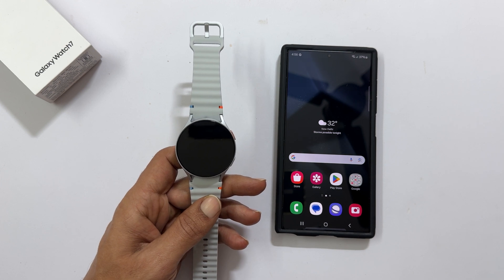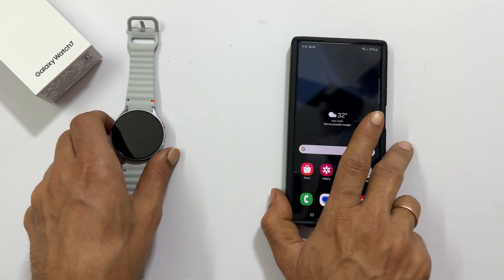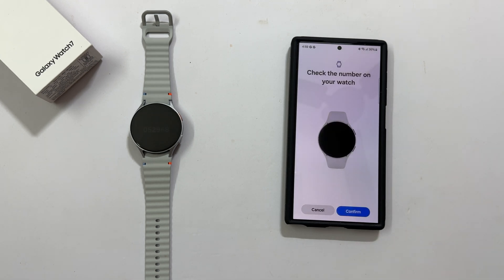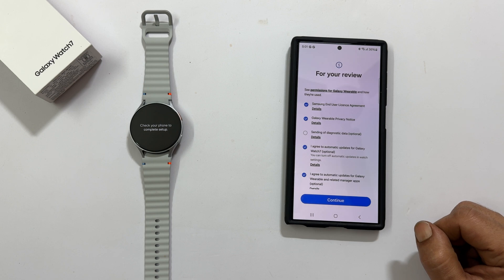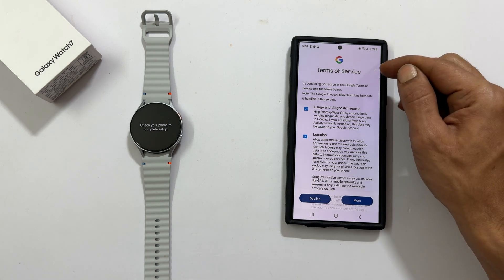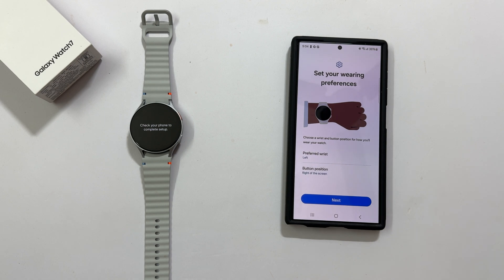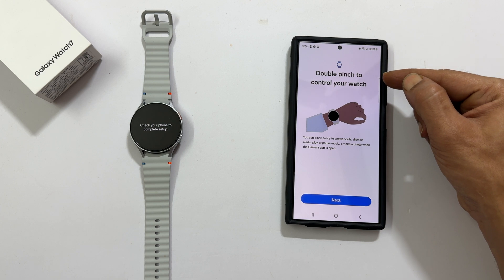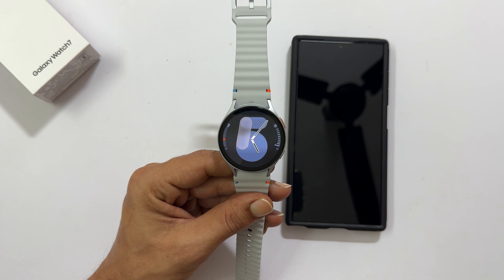Samsung Galaxy Watch 7: How to setup using Samsung Mobile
Video on how to setup Samsung Galaxy Watch 7 for beginners.